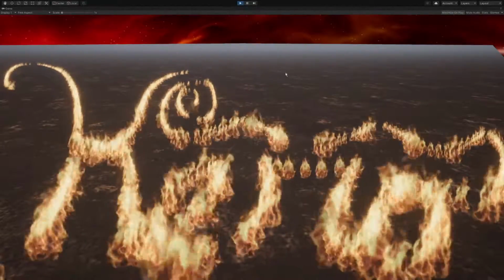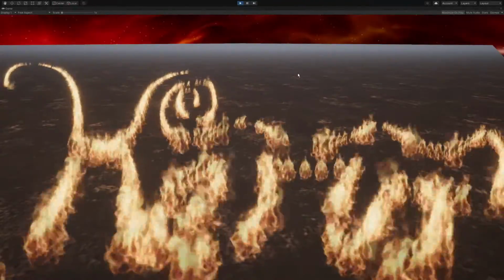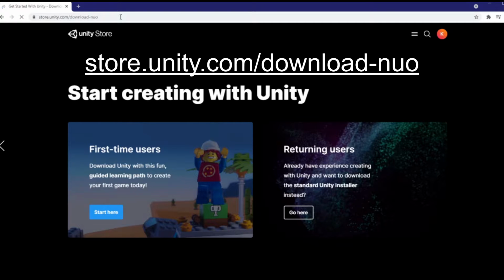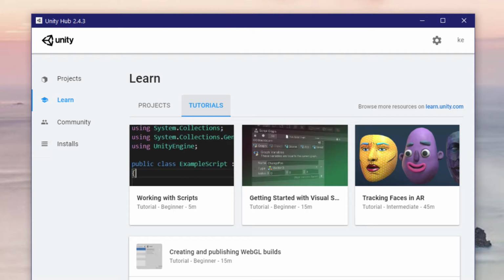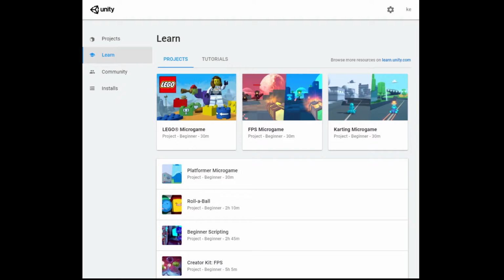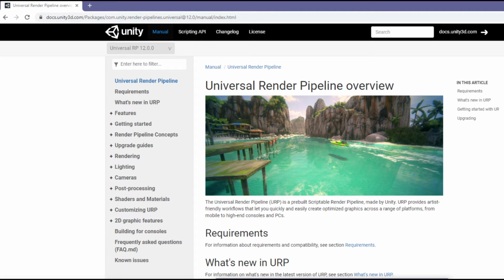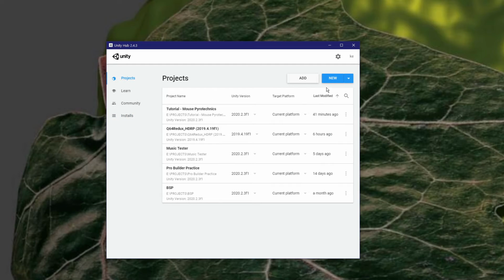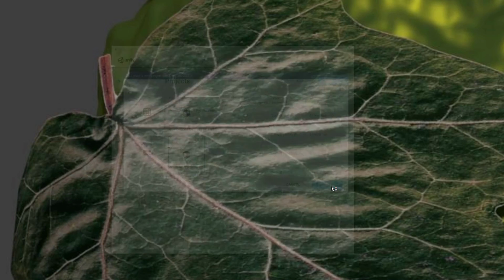Tut v05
Version 5 of tutorial work in progress